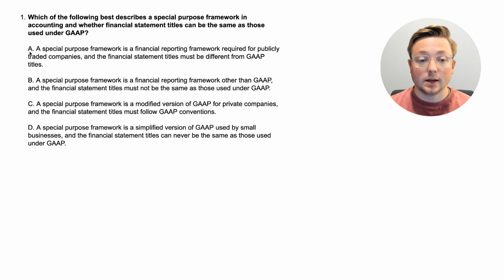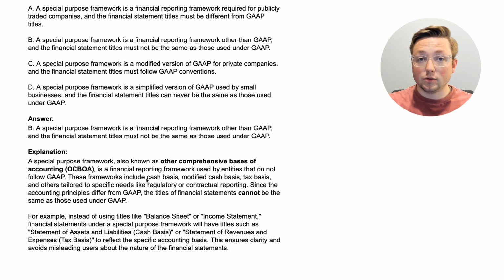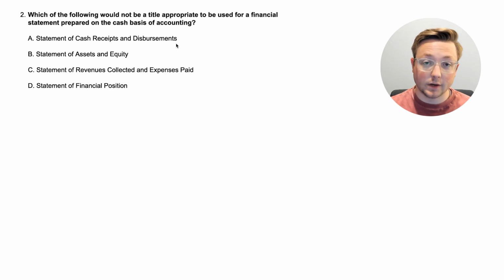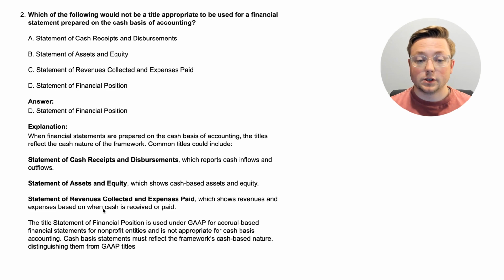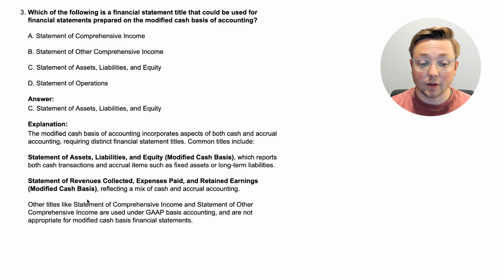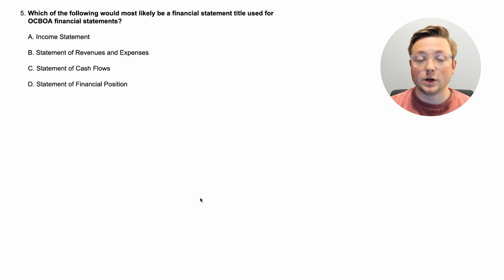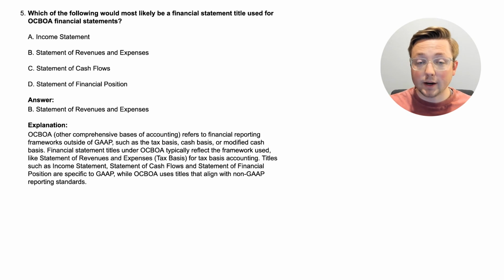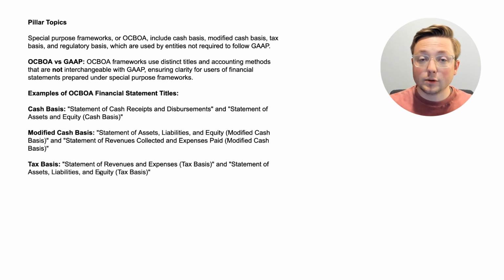FAR CPA Practice Questions: Special Purpose Framework Financial Statement Titles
In this video, we walk through 5 FAR CPA exam practice questions about special purpose framework financial statement titles.

Important Links

00:00 Intro
01:35 Question 1: What is a Special Purpose Framework?
04:49 Question 2: Appropriate Title for Cash Basis of Accounting
07:26 Question 3: Appropriate Title for Modified Cash Basis of Accounting
09:18 Question 4: Accrual Basis of Accounting
10:52 Question 5: Financial Statement Title Used for OCBOA Financial Statements
12:21 Pillar Topics